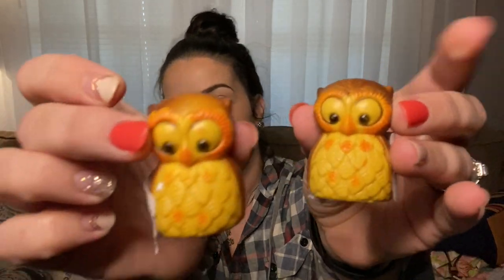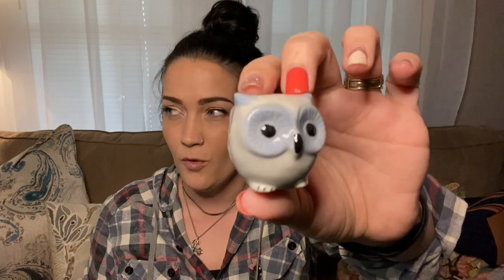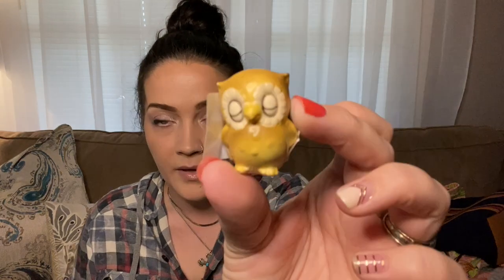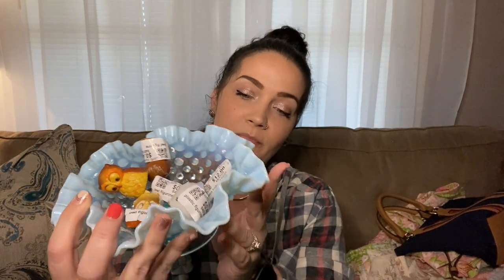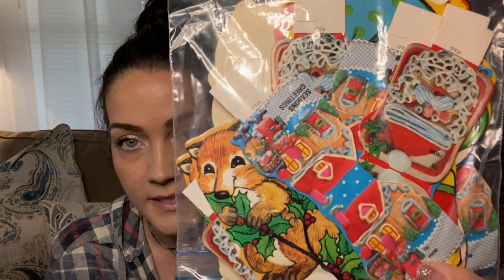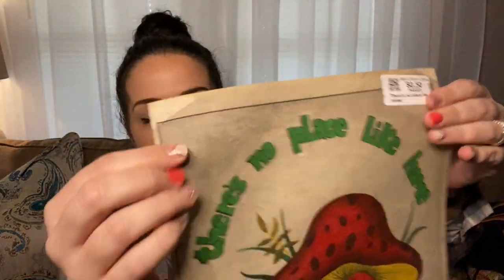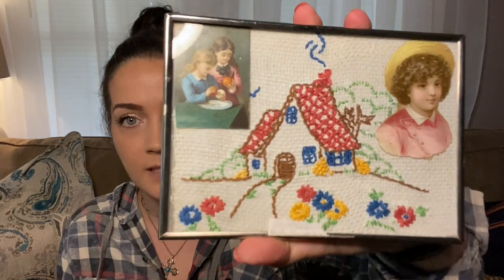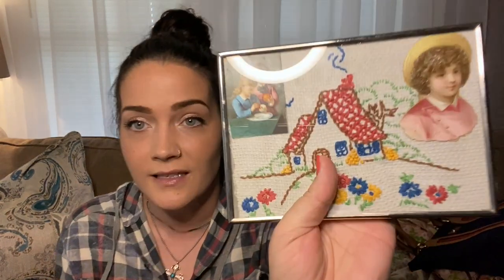💖THIS IS HOW I GET DEALS! 💖 THRIFT STORE HAUL 💖 / GOODWILL & TREASURE MART PT 2 💖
Here is part 2 to my thrift haul from a HUGE thrift store. They market themselves as an indoor flea market but it can be whatever just give me all the deals! Make sure you check out part 1 of this haul and check back for part 3!

 Ebay..

Custom Pins/Buttons: